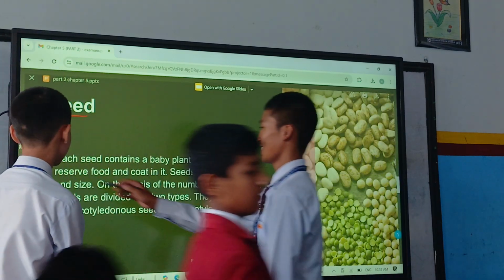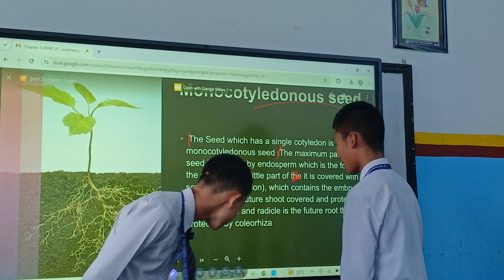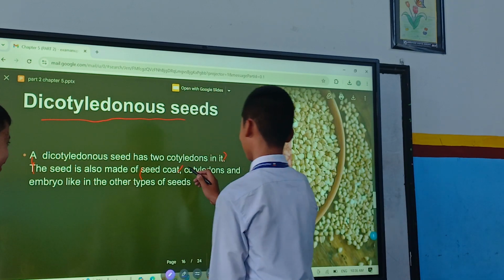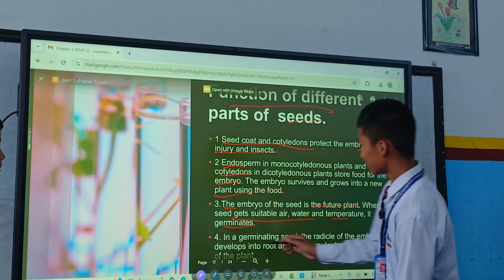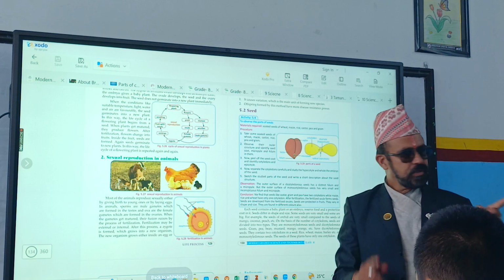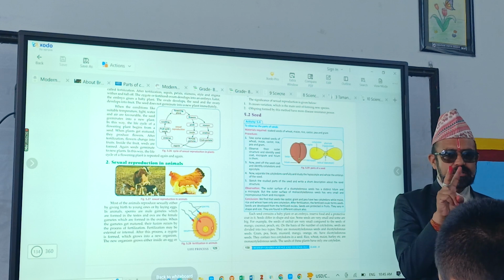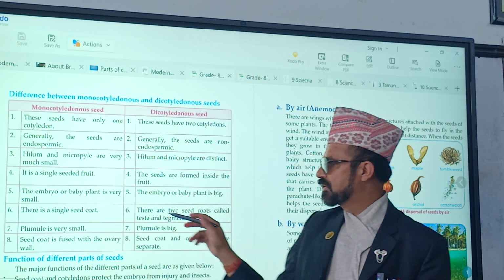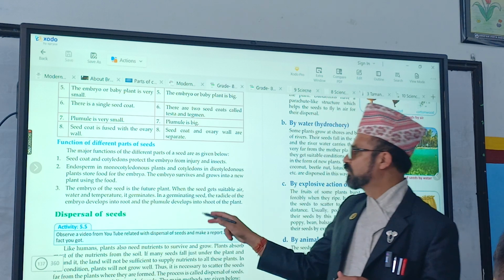Presentation by Rakshak Rana Magar and Jen Lama Grade 8 on 19th Bhadra 2081, Wednesday